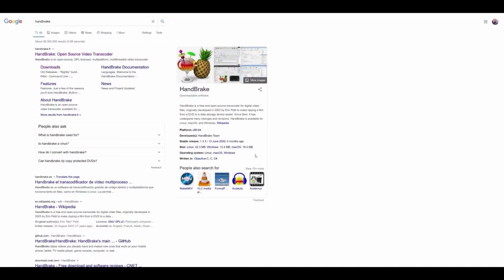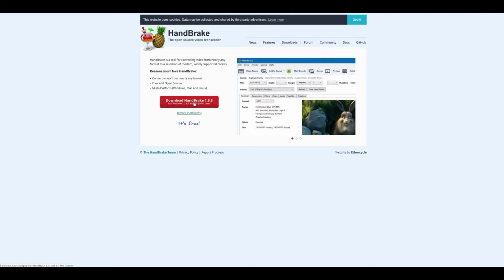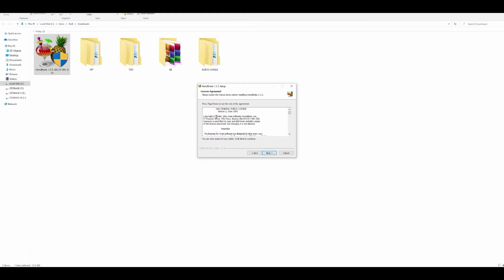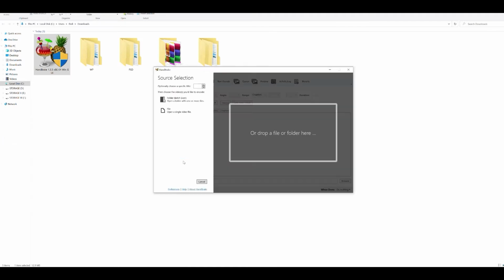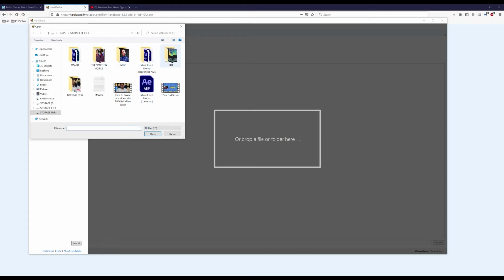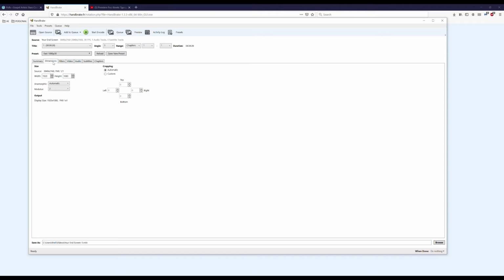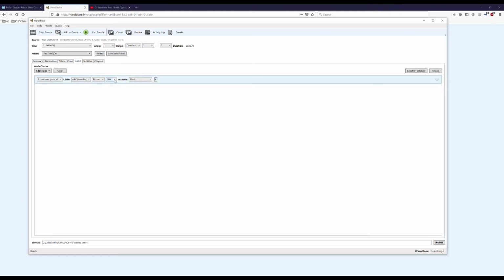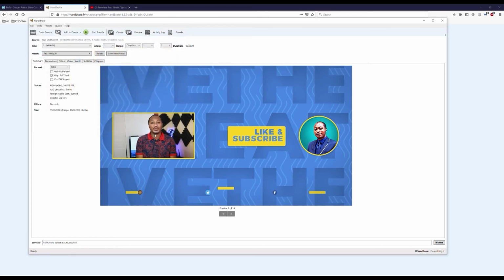How to Reduce Video File Size Without Losing Quality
In this video I will show you how to reduce your video file size without losing quality, and it's TOTALLY free. With just few clicks you will be able to reduce your video the size by over 10X